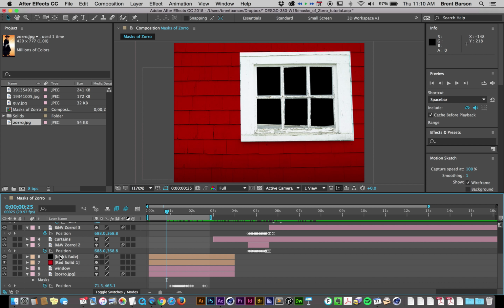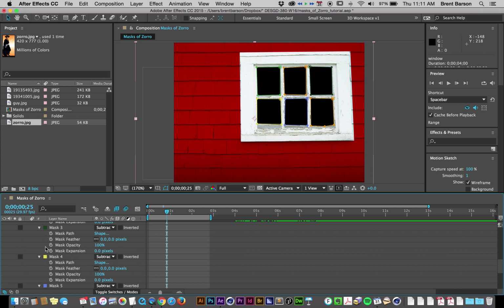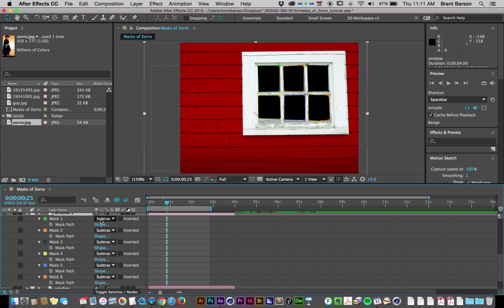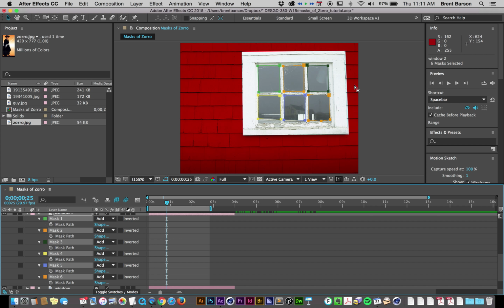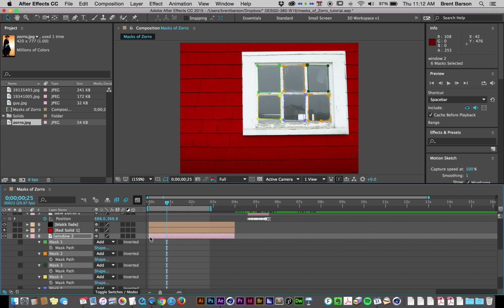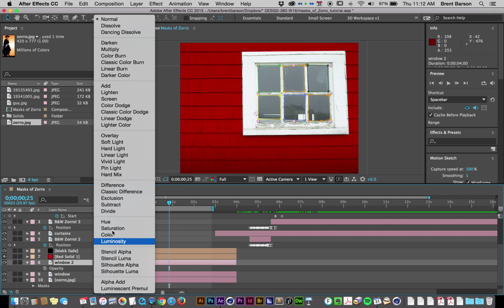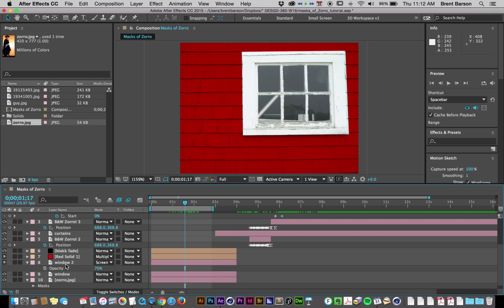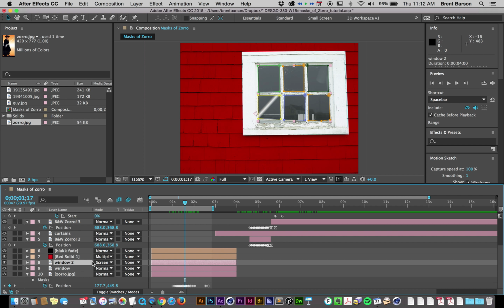DESGD 380 - Masks of Zorro, Postscript/addendum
This is just a little part I forgot to include in the first one!